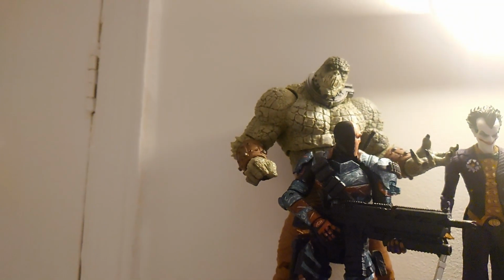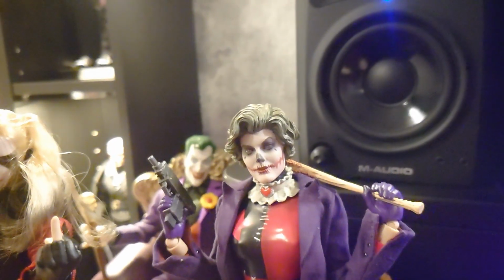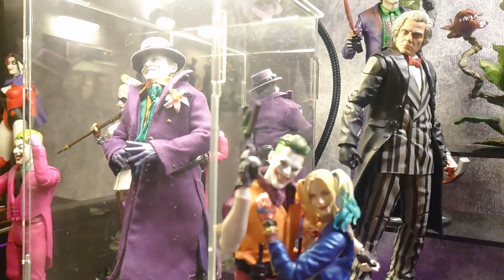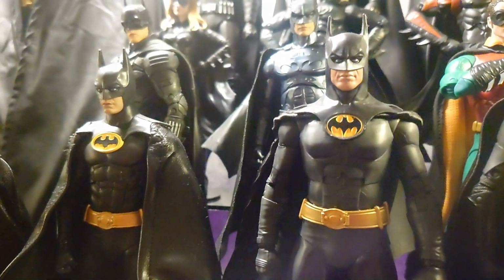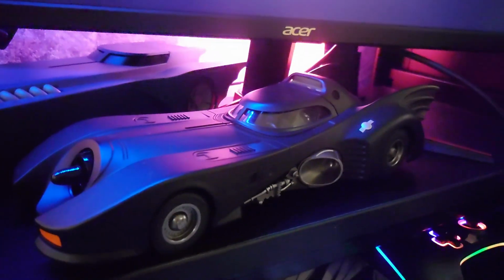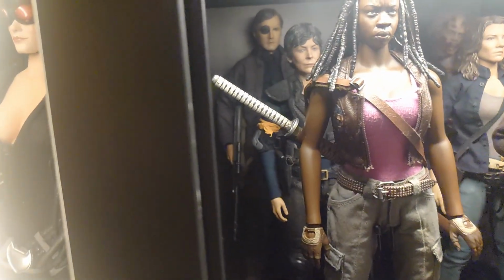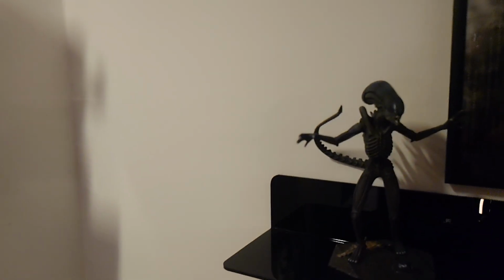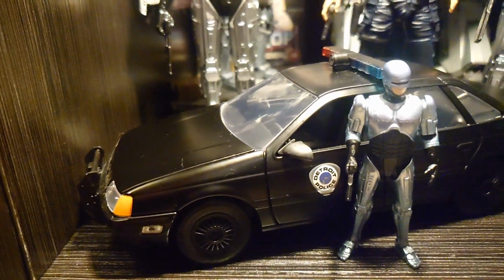Toy Room Tour 2026 - The collection so far!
Hey guys! A quick look at my collection of toys and things, a lot of Batman stuff, and a variety of other figures!

You can probably tell i don't talk much on camera haha but i hope you enjoy this video nonetheless. Life has been busy, so i am hoping to do some more shorts on some of the stuff i have got recently and maybe do more content later when life settles down a bit.

Remember, collect and be happy!